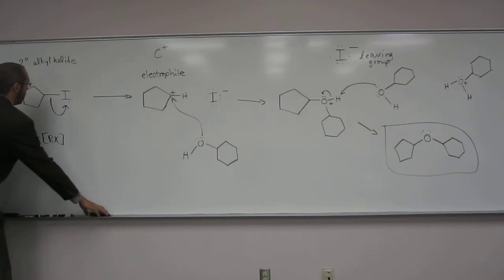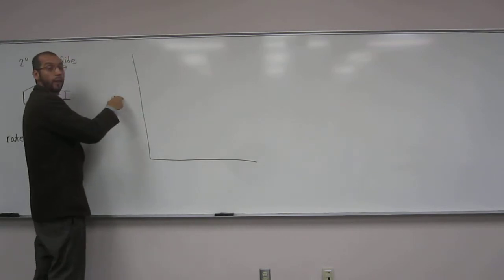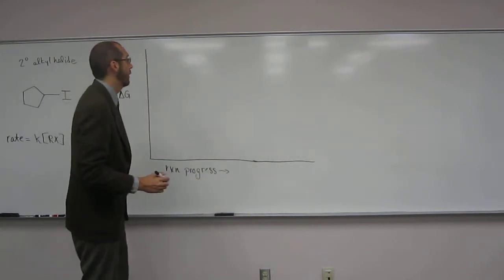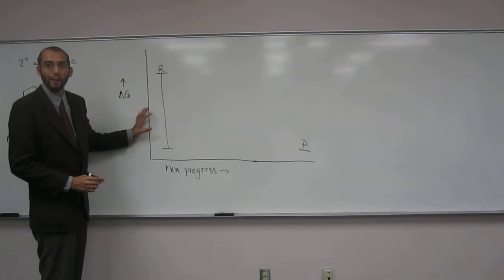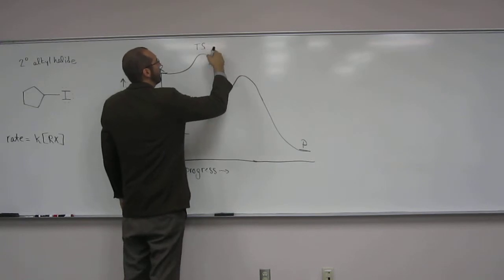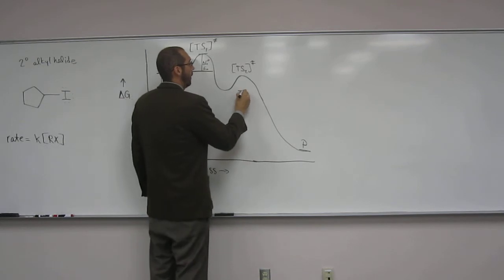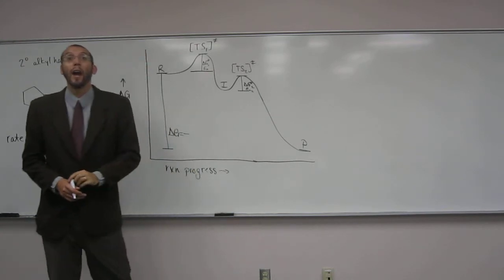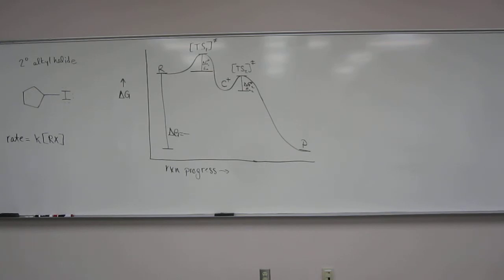Rate of an SN1 Reaction Discussion 004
Lecture on drawing an energy diagram for an SN1 reaction using the rate law and the reaction mechanism.